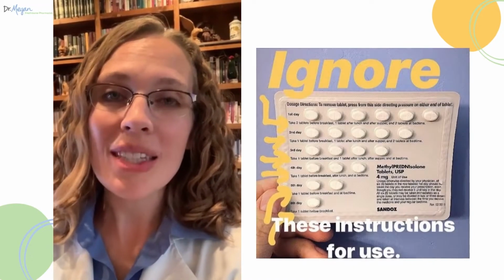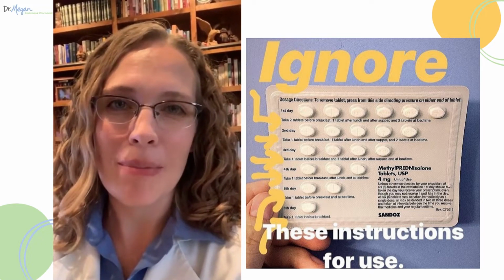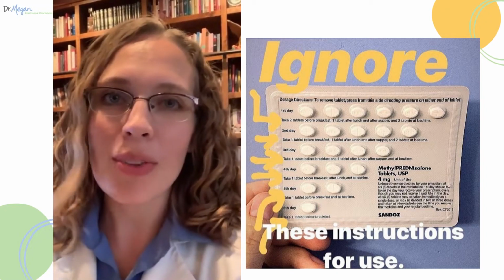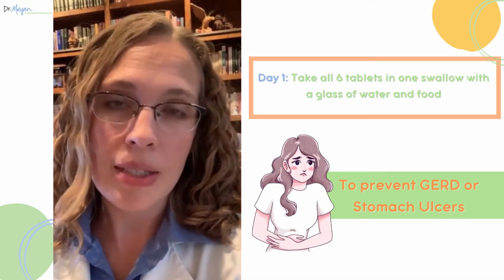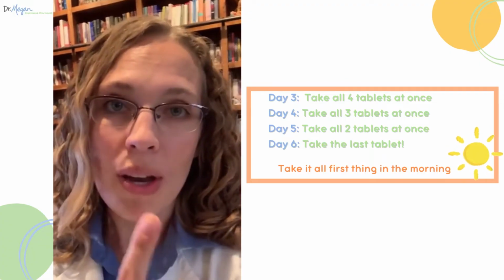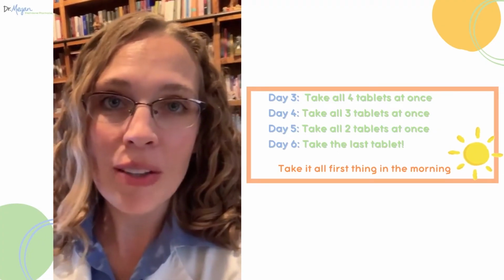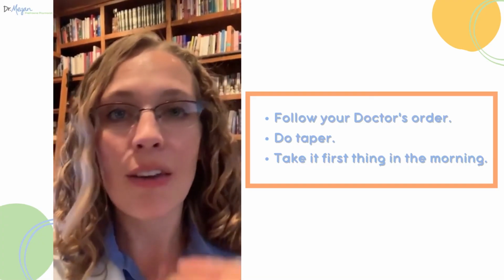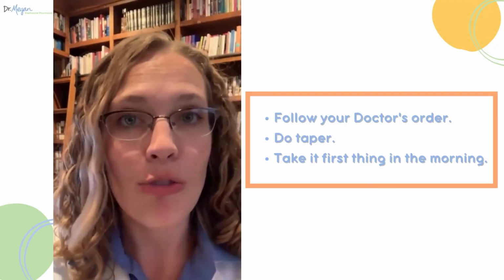How to Take a Medrol Dosepak (or 6 Day Pack of Prednisone) 💊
💊 Get the free Prednisone Checklist from this video in my Prednisone Survival Guide

In this video, discover the best way to take a Medrol Dosepak that people wish they knew in advance. Find out which side effects to watch out for and what you can do about them.

Wondering if prednisone or Medrol caused your side effect? Use my Ultimate Prednisone Side Effect List

Want help counteracting these side effects? The Prednisone Checklist I mention in this video is free inside my Prednisone Survival Guide, along with more free resources for life on prednisone and Medrol. When you sign up, I'll also send you $25 off your first order of Nutranize Zone.

I'm Dr. Megan Milne, PharmD, the Prednisone Pharmacist. I've been a pharmacist since 2009, and in 2017 I had to start prednisone myself. Every week I post a new video answering your prednisone questions, so the good effects can outweigh the side effects and you can get your life back.